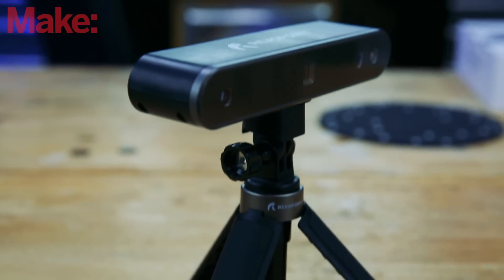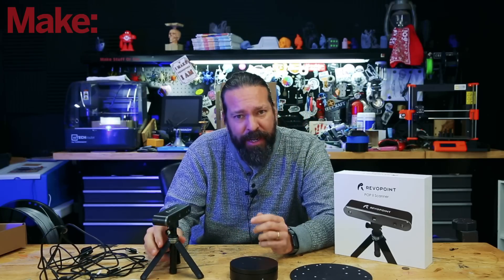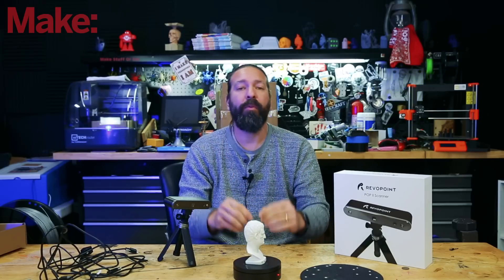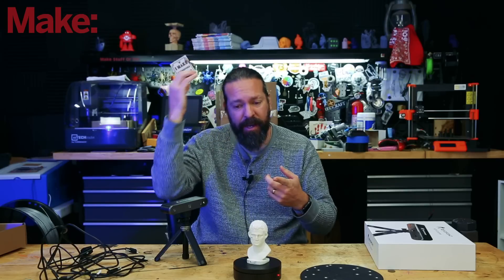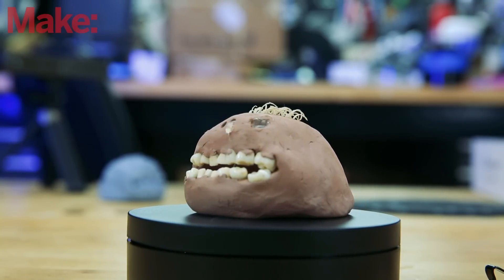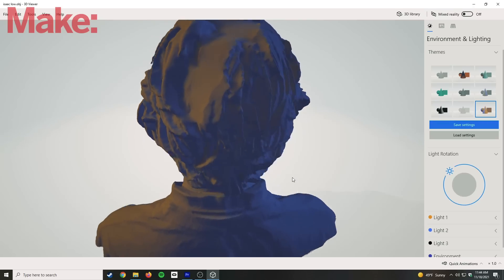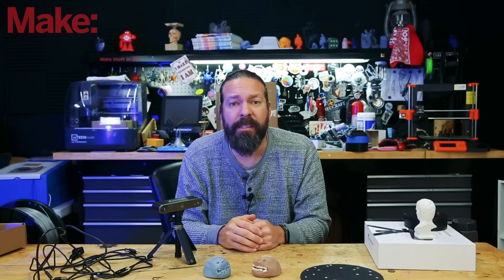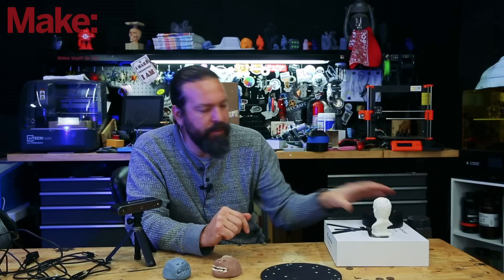3D Scanning With the Pop2 from Revopoint